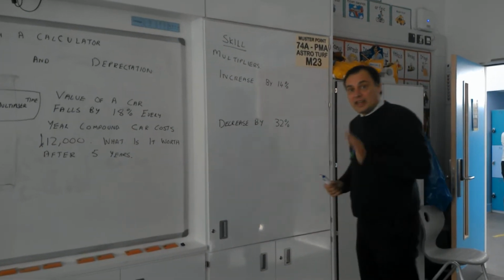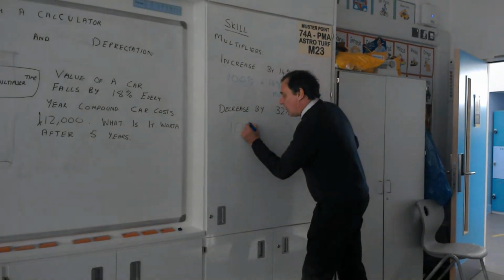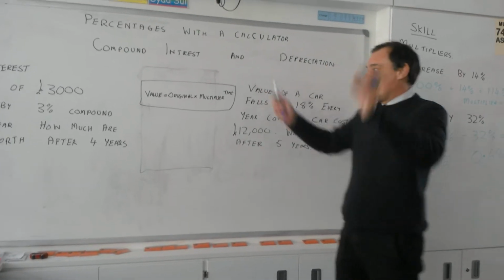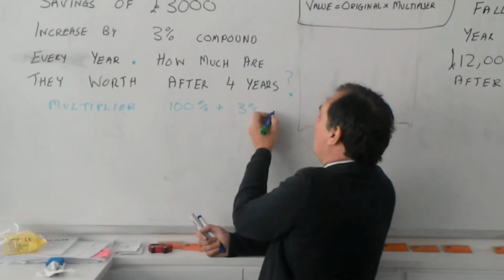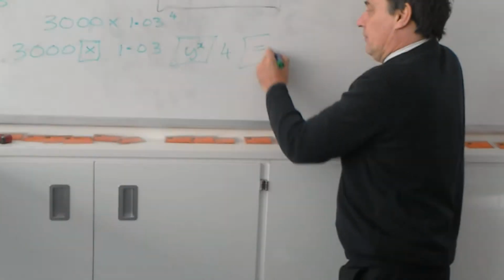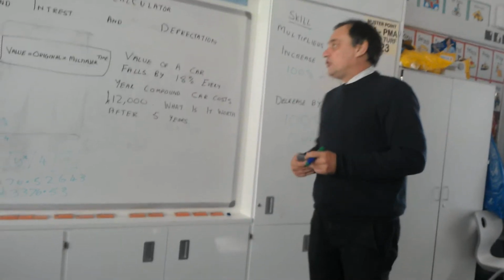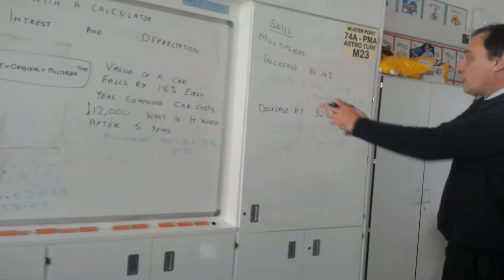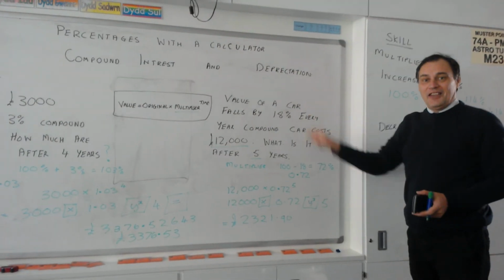Percentages with a calculator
Percentage increase and decrease, including compound interest, using multipliers.